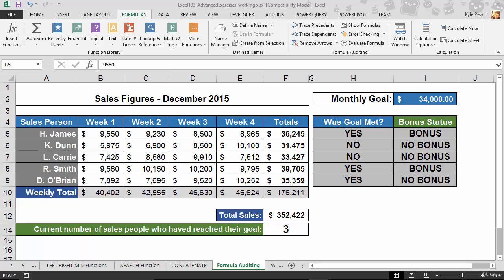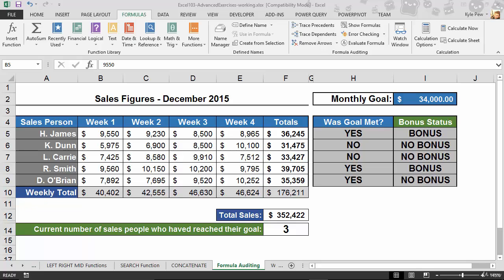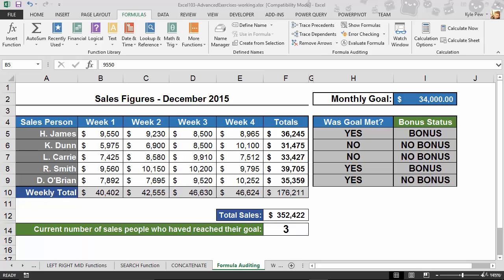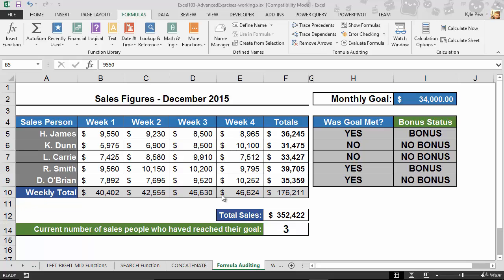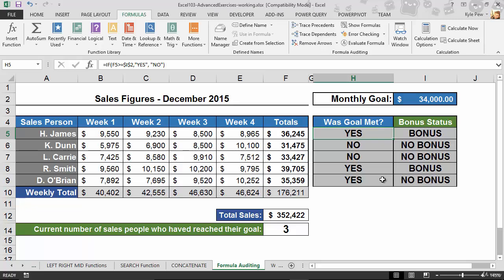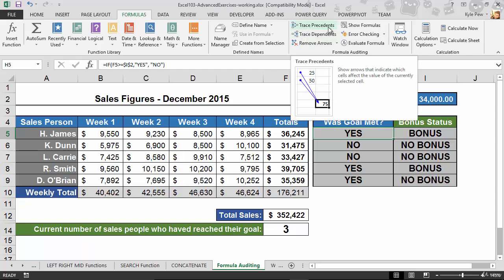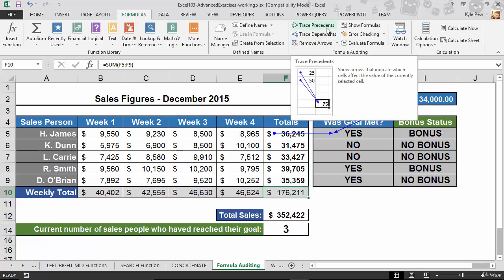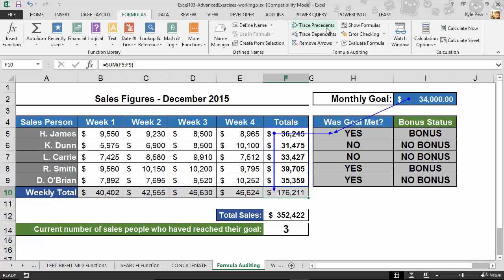Microsoft Excel Course - Tracing Precedents in Excel Formulas| Part 136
In Part 136 of our Microsoft Excel course, learn how to trace precedents in Excel formulas to understand the relationships between different cells in your worksheets. This tutorial will guide you through using Excel’s built-in tools to visualize and audit the cells that impact a formula, helping you troubleshoot and analyze complex formulas more effectively.